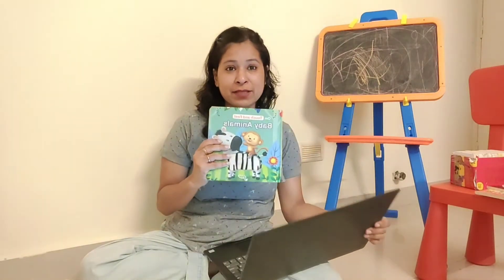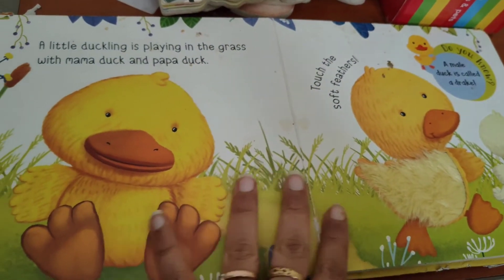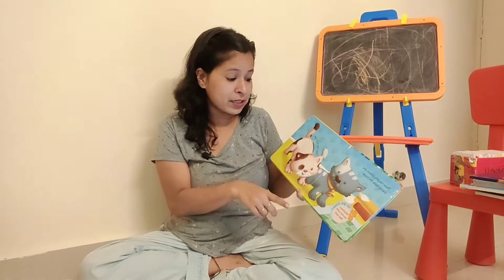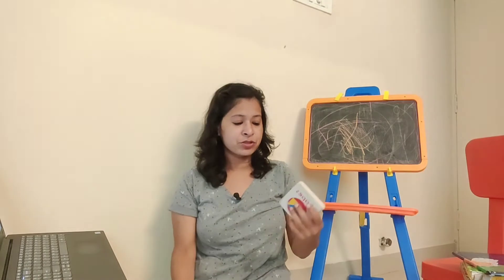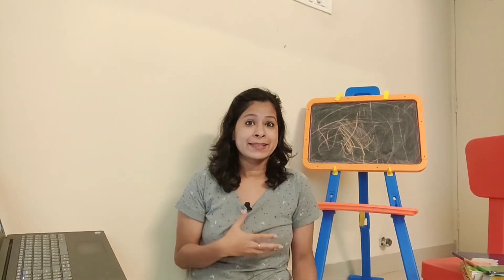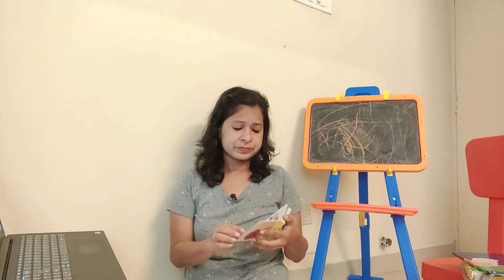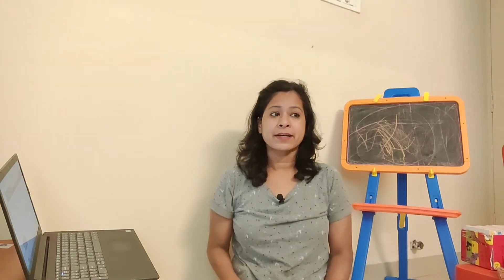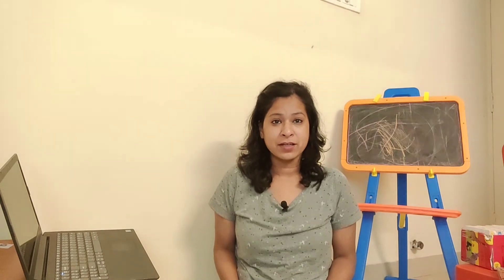Books for babies |New born-1.5 years| Our book collection |Tips and Recommendations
Here I tell journey of books with my baby . Books I purchased with tips of things to do and things to avoid. Books I have mentioned (Amazon links pasted below):